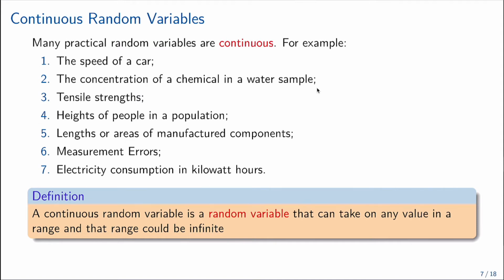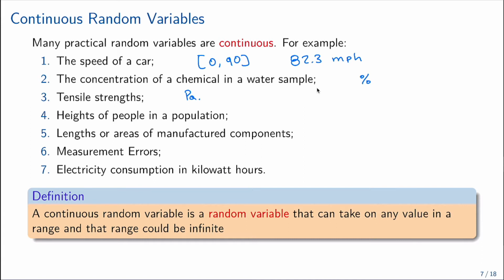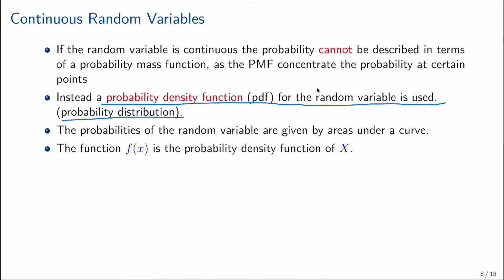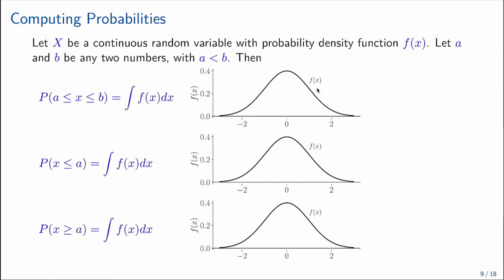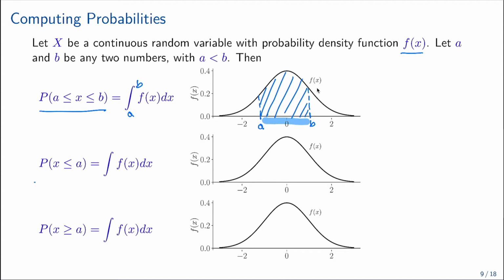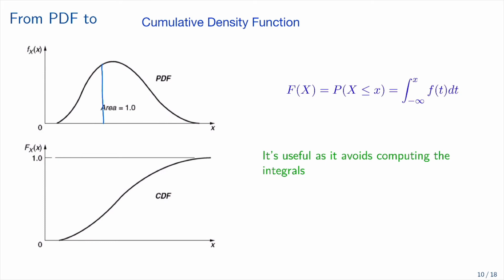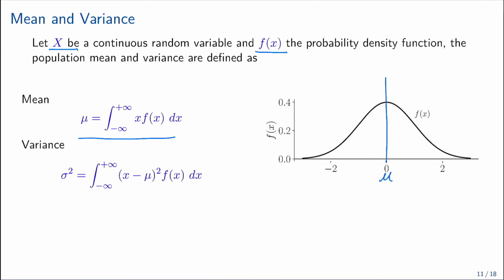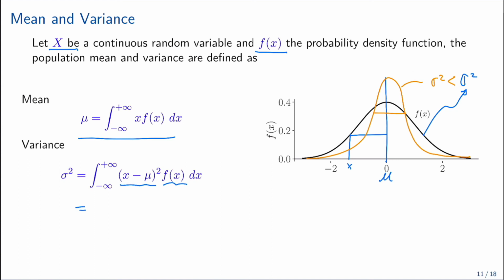2 4 B2 Continuous random variables